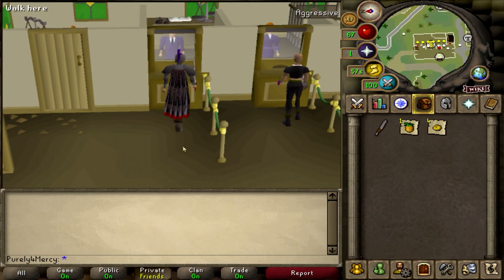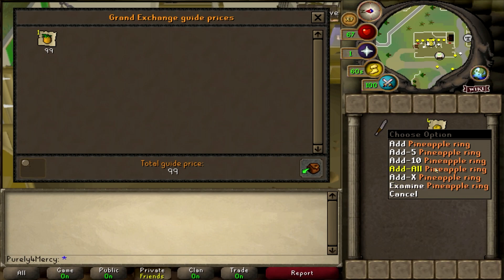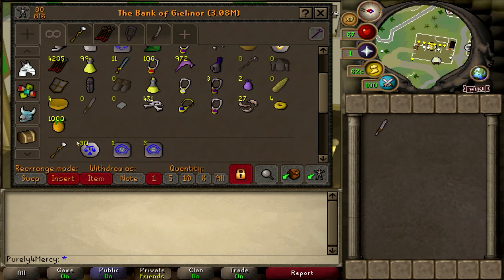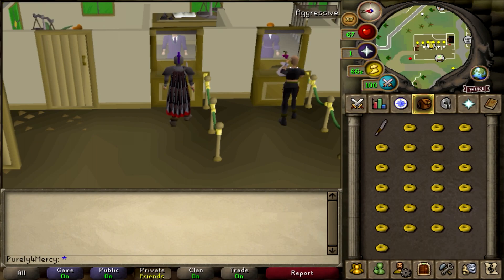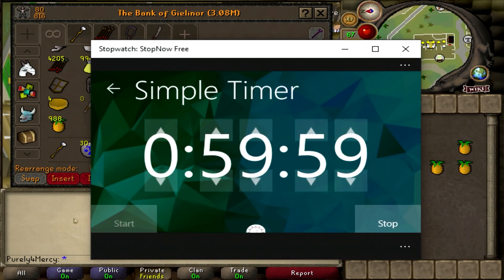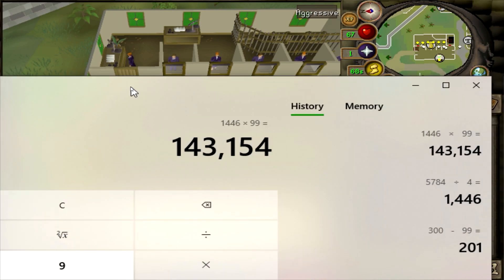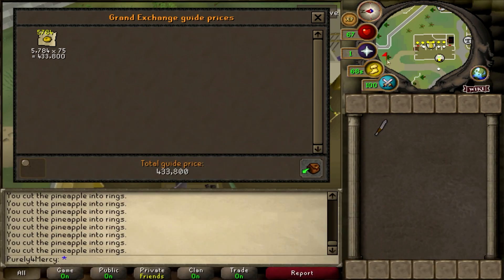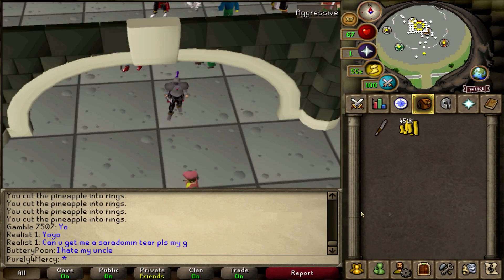OSRS P2P EASY LOW LEVEL MONEY MAKING METHOD 2020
CC: Pray 2 mercy (Pray 4 mercy)

Now I've done a video like this before and now I decided to bring it back.
The reason being that the prices are just too good to let go or even not share it with anyone who is new to members world!

This is a simple and easy low level money making method
Does not require any levels at all.. Just a knife and a pineapple!!

This money making method is not to hard.. but it's not an AFK method.. I said it was but it's not. Takes like 3-4 seconds

If you guys are wondering why my main isn't doing this video...
It's because he is doing trail Blazer